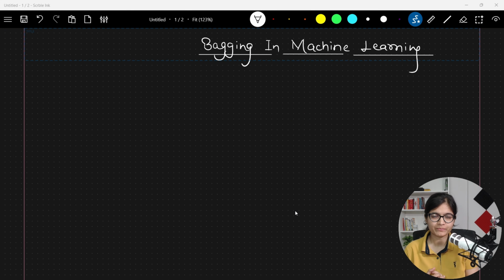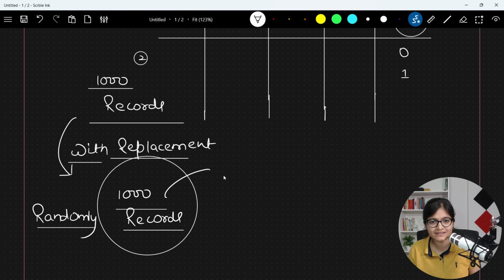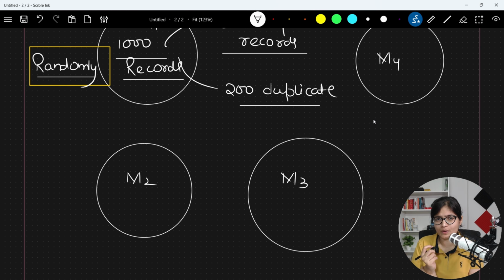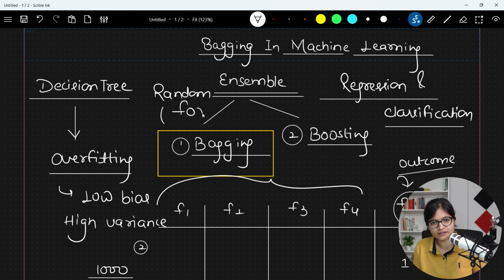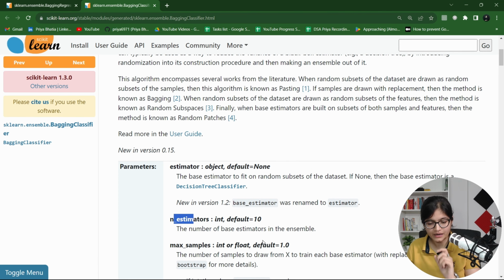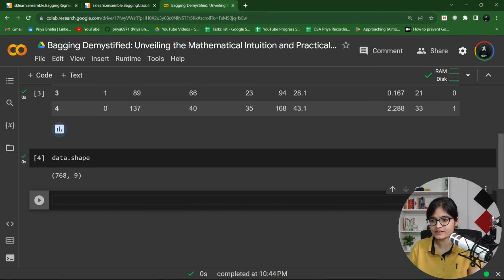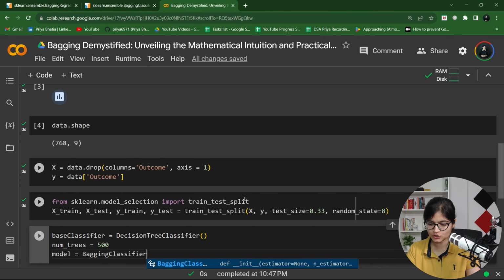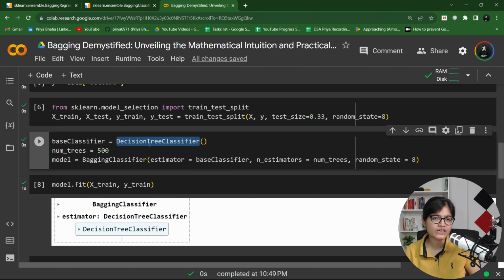Enhance Your Predictive Models: A Closer Look at Bagging's Math!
Welcome to our YouTube video on "Enhance Your Predictive Models: A Closer Look at Bagging's Math"!

In this insightful presentation, we delve into the fascinating world of Bagging - a powerful ensemble learning technique that can significantly boost the performance of your predictive models. If you've ever wondered how Bagging works its magic, you're in the right place!

Join us as we demystify the mathematical intuition behind Bagging and explore its real-world impact on predictive analytics. We'll take you on a step-by-step journey through the inner workings of Bagging, breaking down the complex concepts into easily digestible explanations.

Whether you're a data scientist, a machine learning enthusiast, or simply curious about the mathematics that powers intelligent predictions, you'll find something valuable in this presentation.

By the end of this video, you'll have a clear understanding of how Bagging operates, the principles that make it so effective, and how to apply them to your own predictive modeling projects.

Let's embark on this enlightening journey together and Enhance Your Predictive Models with Bagging's Math! See you inside!
Data Science
Podcasts